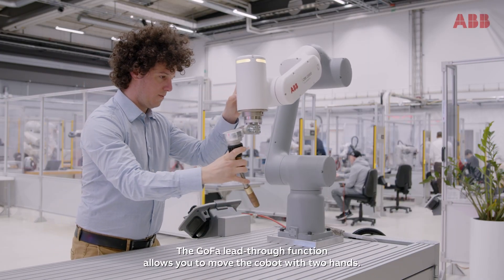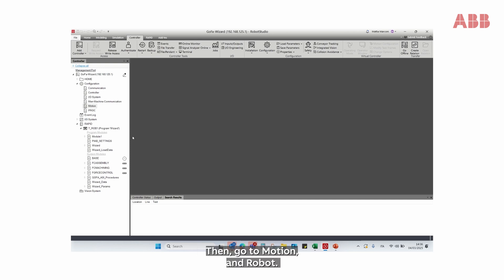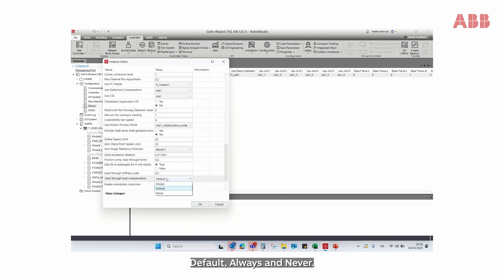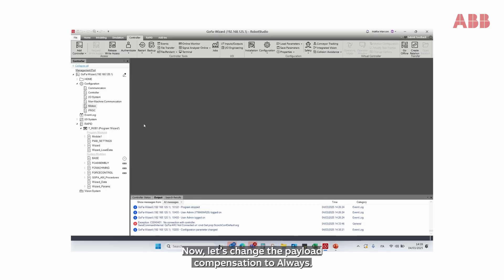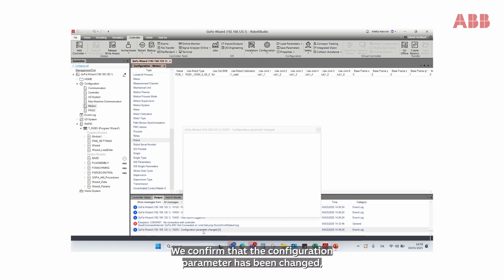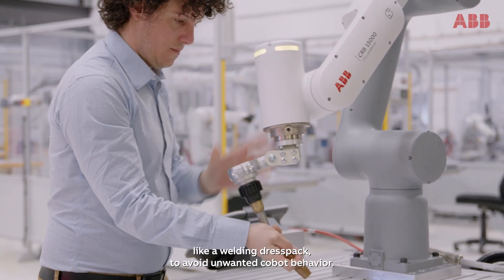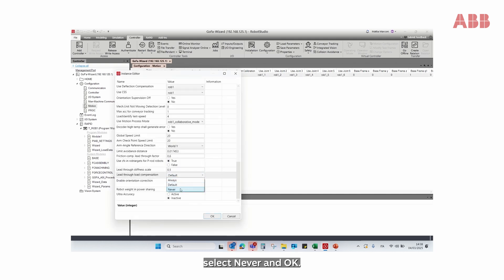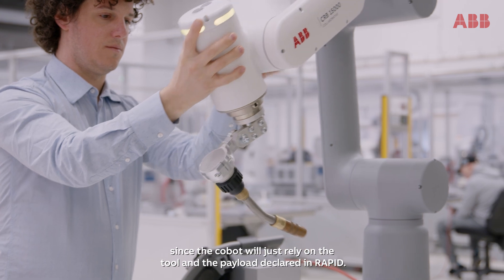GoFa™ Lead-through Payload compensation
Watch to learn how to use lead-through payload compensation for ABB’s GoFa™ cobots!